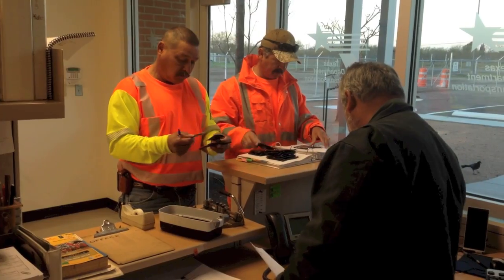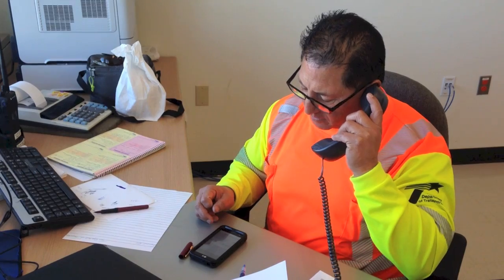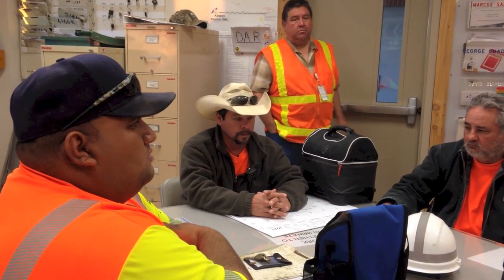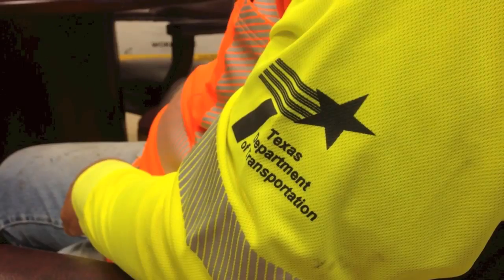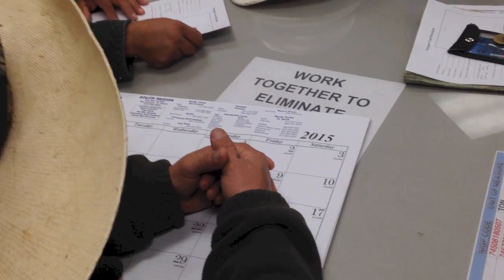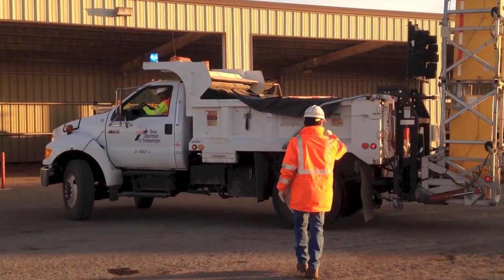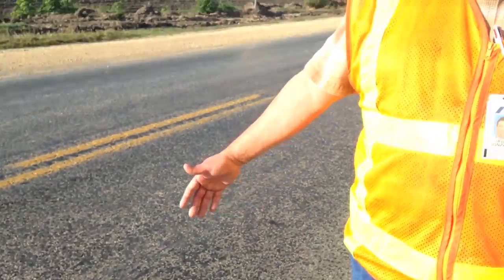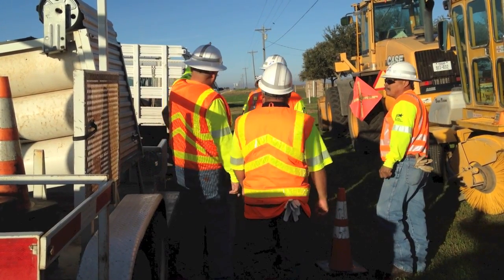Day in Raymondville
We spent a morning at the Raymondville Maintenance Section in the TxDOT Pharr District as they get ready to improve the roadways for the people of Texas.